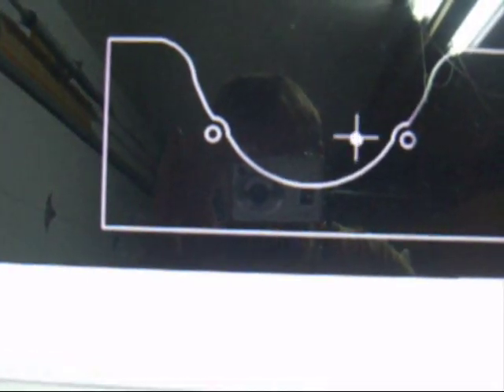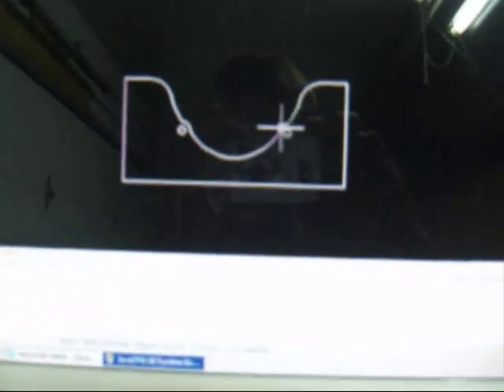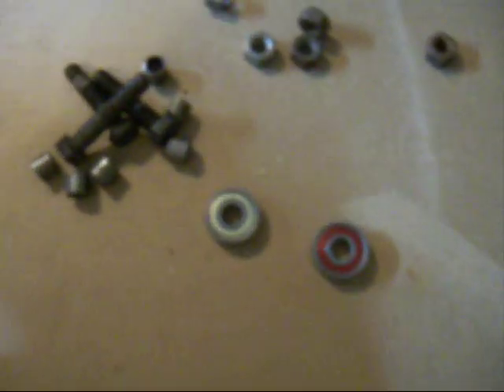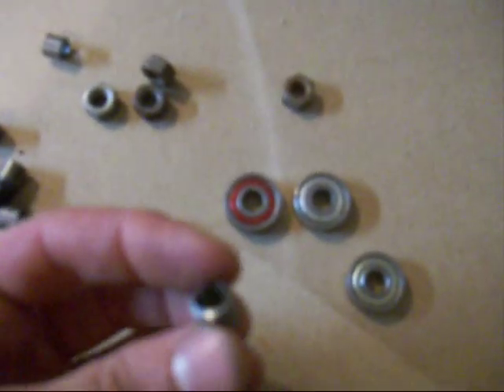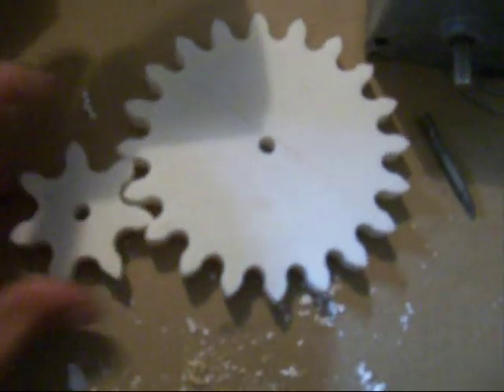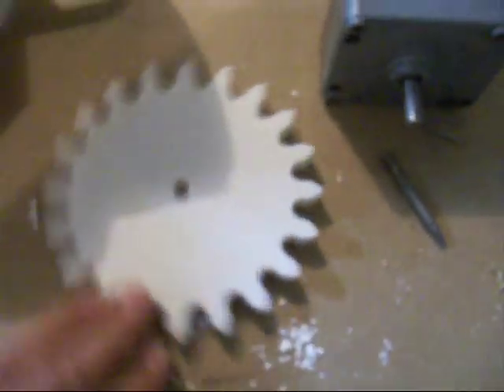New HOMEMADE Ball Mill No belts or pulleys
I wanted to make something, so this is what i made. Enjoy!